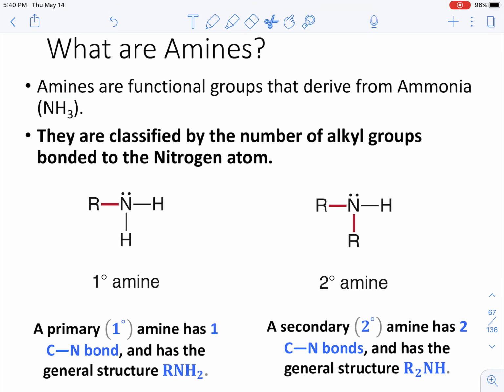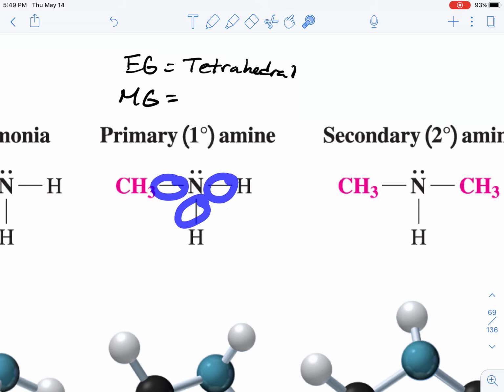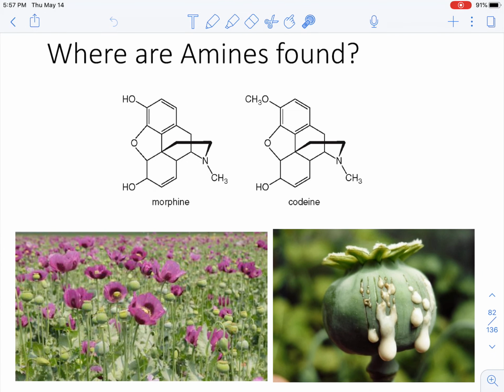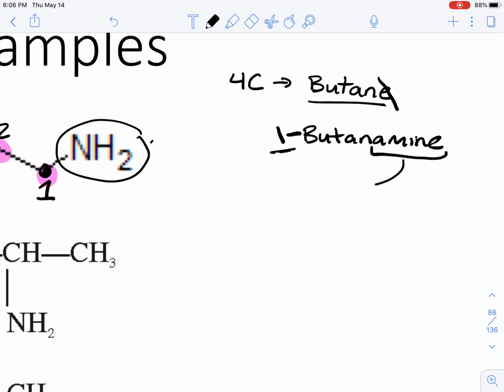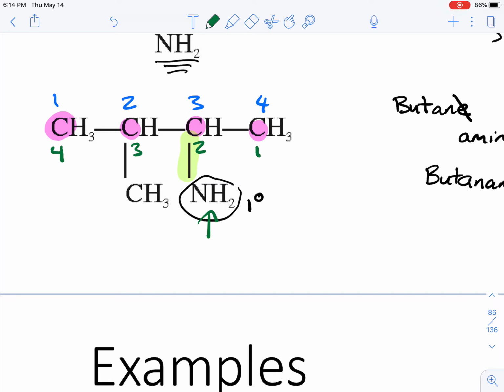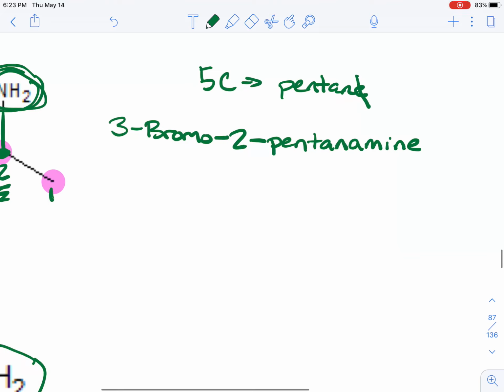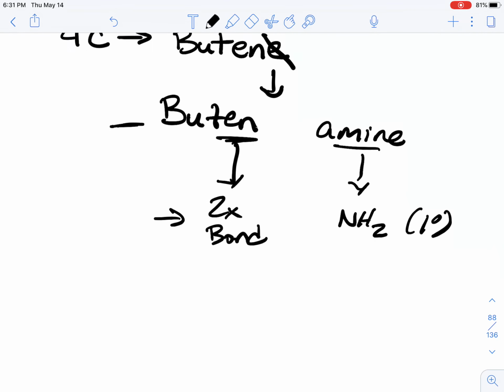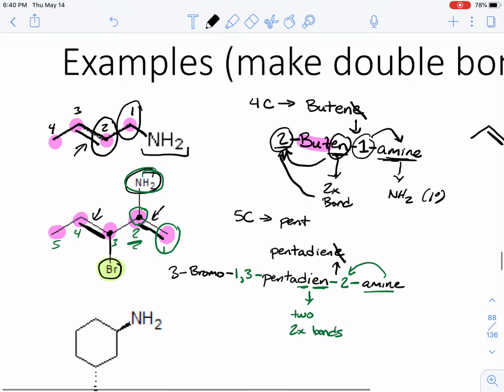06.Chap14: Amines, Part 01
In this lecture video, I introduce amines including how to classify them and how to name primary amines.